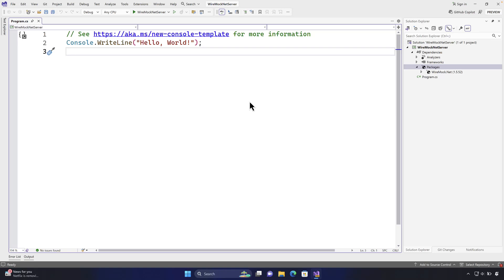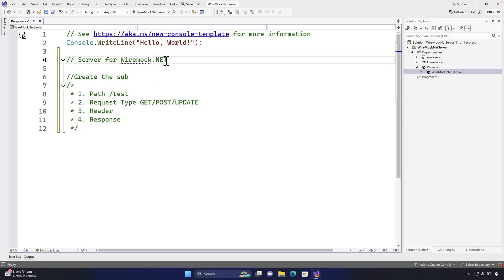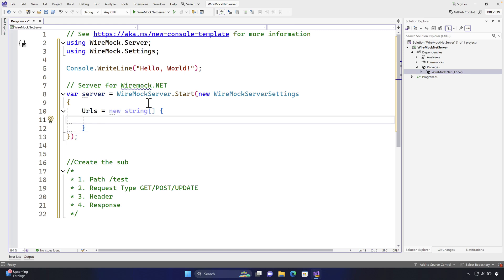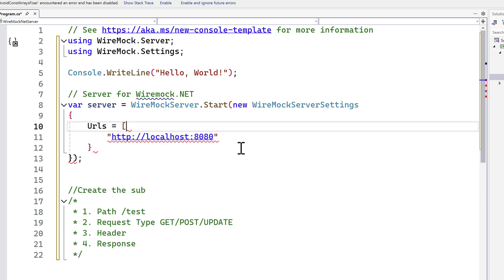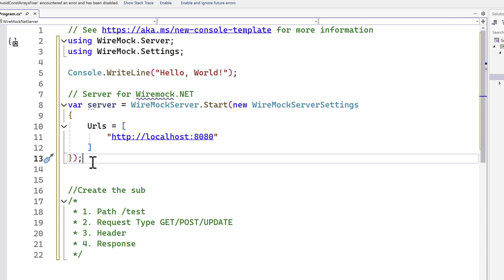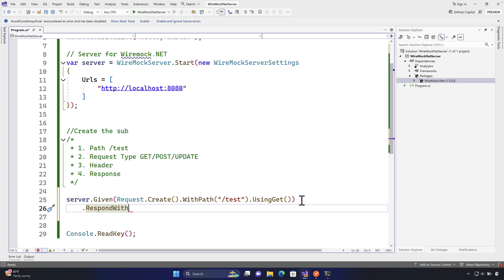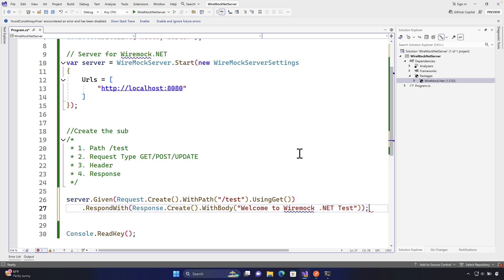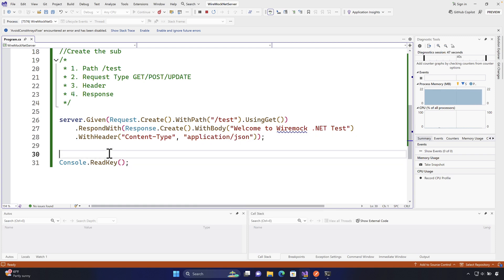#2 - Initialising WireMock.NET server with GET request Stub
In this lecture we will discuss how we can Initialise WireMock.NET server and its Stub for serving GET Request type in the .NET Console app and run them as independent application